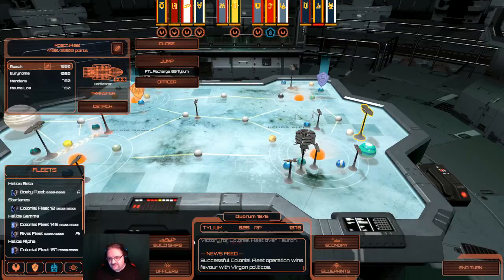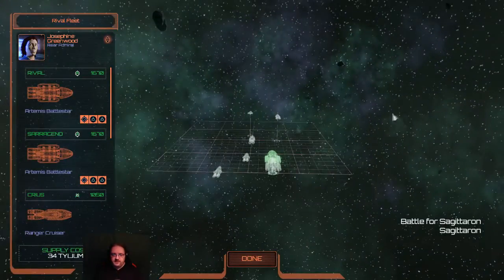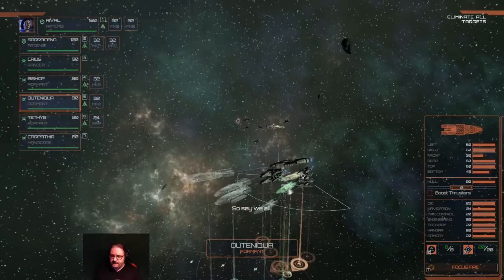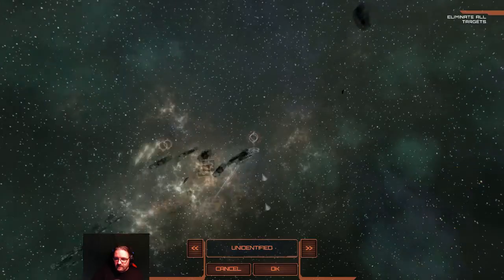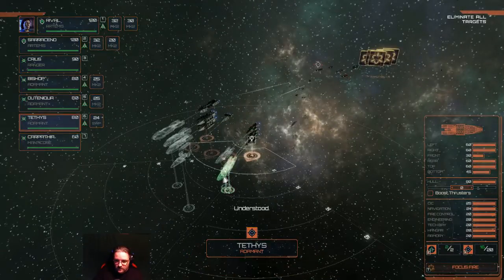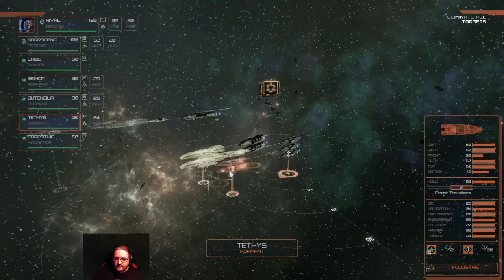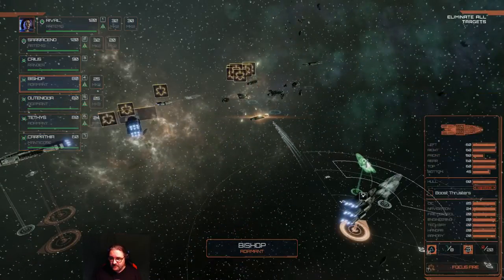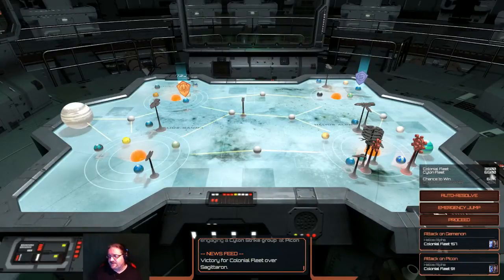Battlestar Galactica Deadlock Ep 39 - Vipers and Missles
Battlestar Galactica Deadlock is a new BSG fleet command strategy game where the first Cylon war has begun and we are in charge of fighting it!